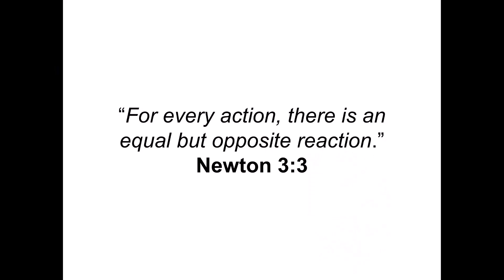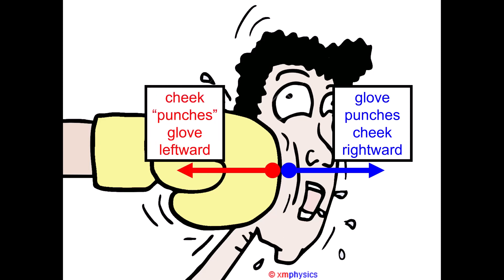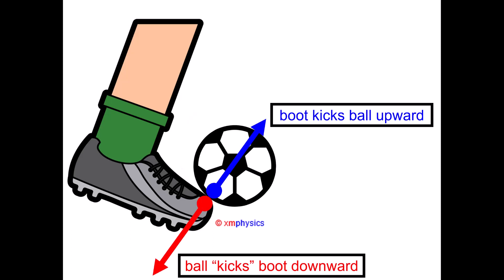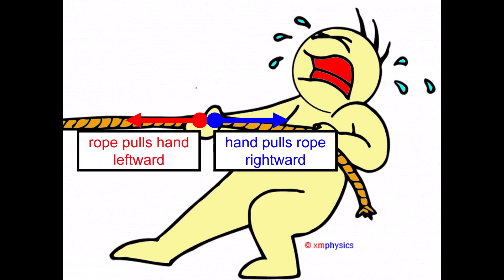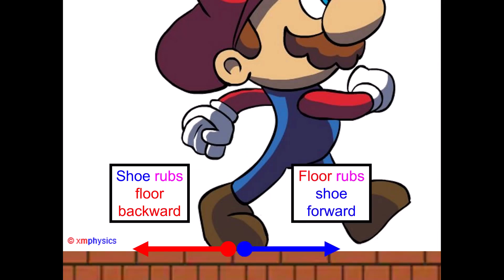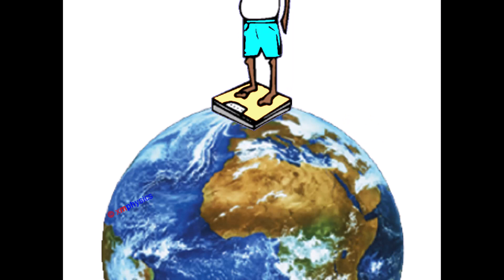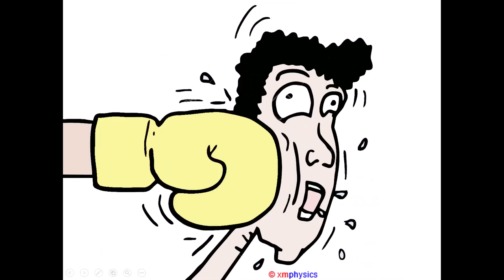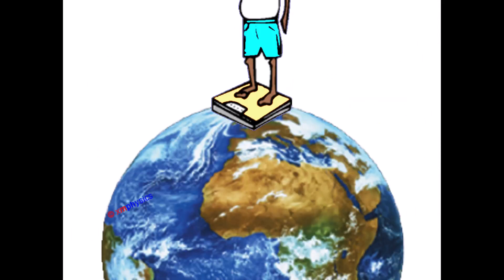Action Reaction Pairs (Newton's 3rd Law)